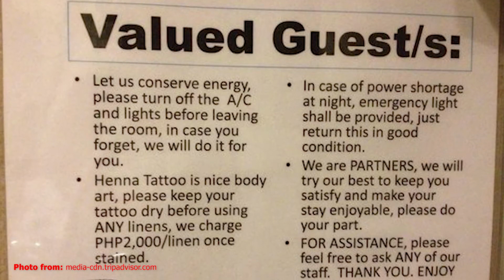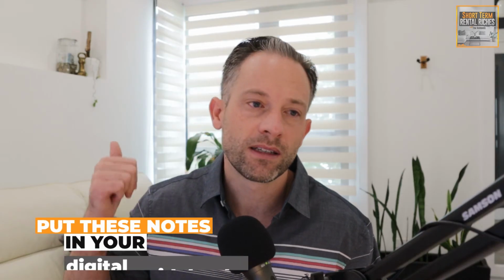Lower one of your biggest Airbnb expenses | The STRR Podcast #84 | Tim Hubbard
Start with these FREE GUIDES AND TEMPLATES:
🔑 16 Page Guide to Acquiring The Right Property For STR Returns

🚀 Get 24/7 Expert STR Management 🚀
BORROW my expert team 24/7 and improve your guest experiences without the stress

Stuck on your STR journey?

We have quite a few costs that go in to operating our short-term rentals. Some of them are fixed, our mortgage or our lease payment for example, but most of them are variable. Meaning, most of our expenses will either go up or down and change over time. These are other expenses like housekeeping costs, maintenance costs, and perhaps one of the biggest, Utilities!

That’s right, since we pay for our short-term rental guests utilities these are one of our biggest costs. So this week we will take a closer look and recommend a few options you could use to cut these expenses down and put more money back in your pocket.

What we will cover:
0:00 Introduction
3:13 Solar Power
5:33 Smart Home Devices
7:27 Fixtures in your Property
8:37 Guidelines & Information

Tim Hubbard, a successful investor and CEO of a seven-figure short-term rental management shares it all in his Short Term Rental Riches Podcast. This podcast gives you the insider tips you need to know to acquiring, operating, and scaling a successful short-term rental business.

If you want to learn more about Tim’s journey, email us at for a free copy of the Amazon Best Selling book Tim co-authored: “Resilience, Turning Your Setback Into a Comeback.”

Are you enjoying the podcast? This helps us reach others that may find the info helpful as well.